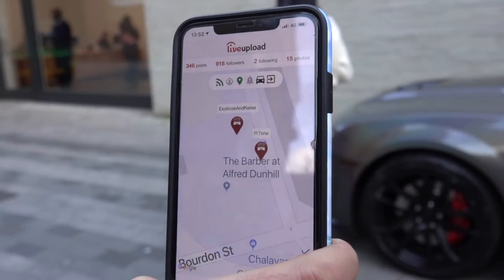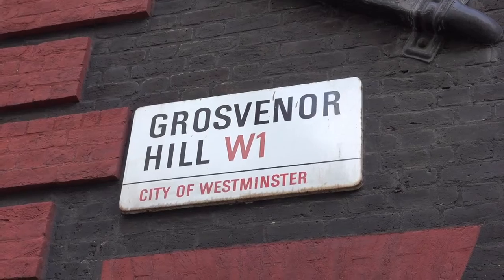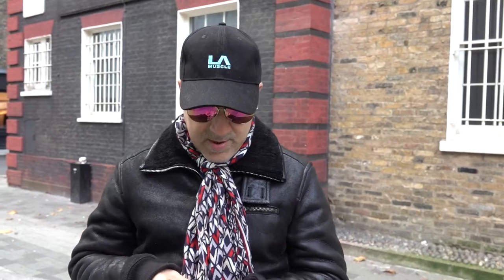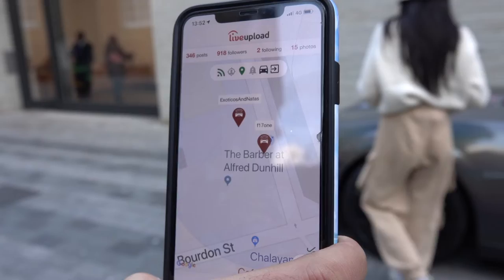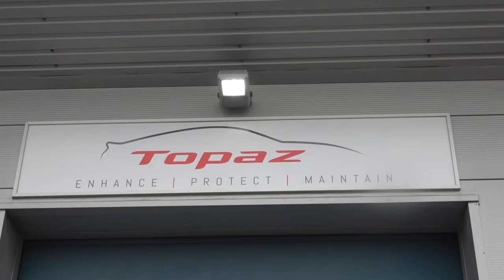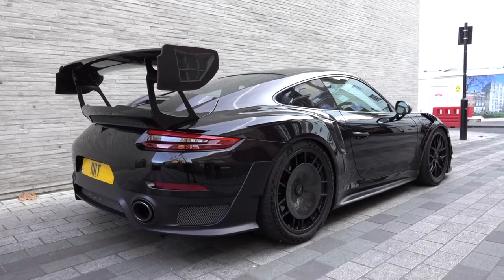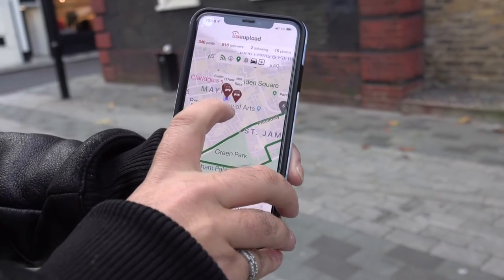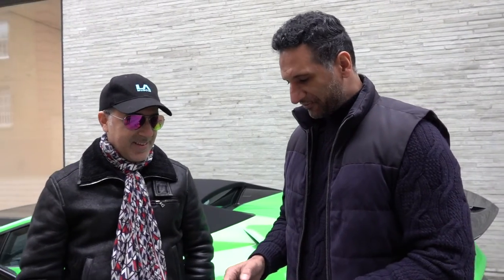THE WORLD'S FIRST LIVE TRACKING RALLY APP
We took a Lamborghini Huracan Performante Spyder and met up with a few people in town to test out the new Rally Feature of the Live Upload App.
Whilst testing the tracking app, We ran into our friend Mazin of Topaz Detailing and his new Porsche 911 GT2RS MR, first one in the UK and currently the fastest car around the Nurburgring.
Live on the map, the designer of Garek Thomann watches was spotted and found us through the tracking feature of Live Upload.